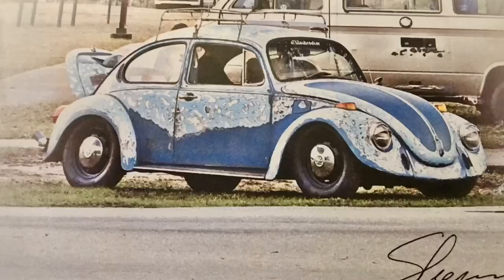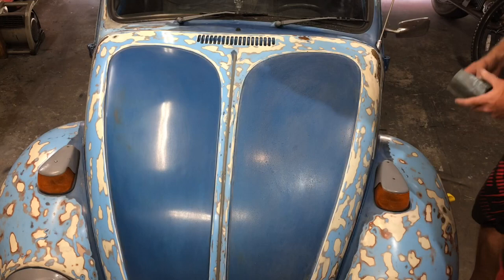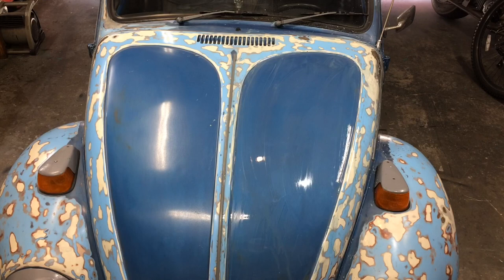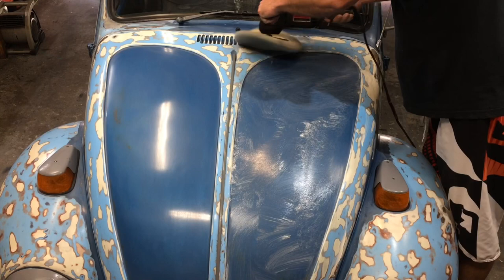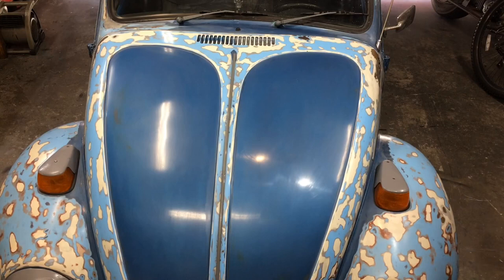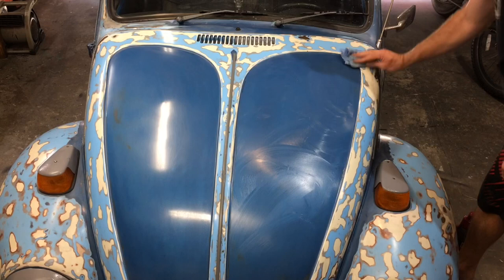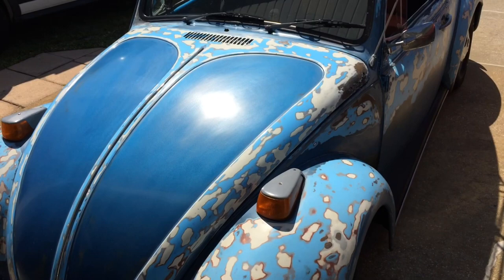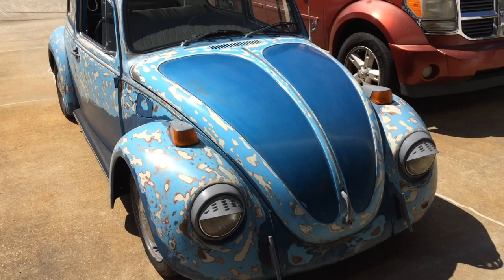How To Wet Sand And Buff The Paint On A Classic Volkswagen Beetle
We are starting to finally wet sand and buff Jawbreaker’s paint to bring out the shine she deserves. Check out some of the videos in the playlist for other features Jawbreaker has.

I enjoy reading your comments and respond to them all individually!

The online VW commuity is awesome, thanks to people like you! 👍